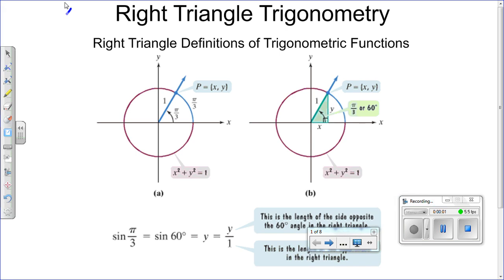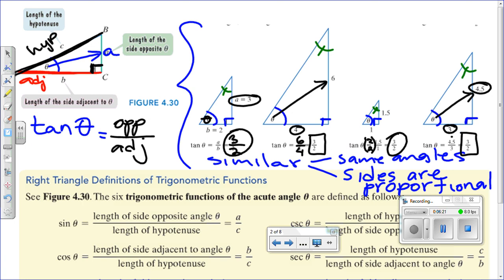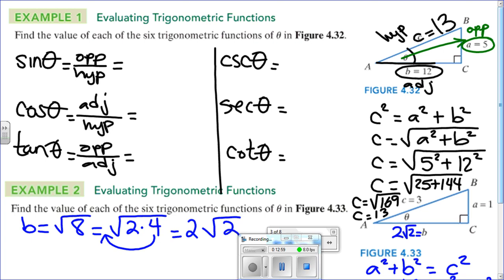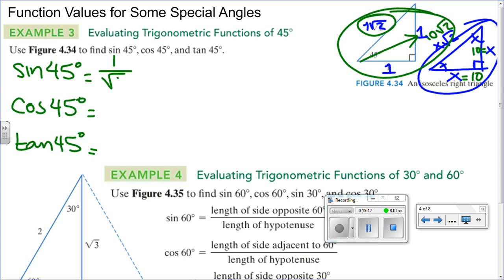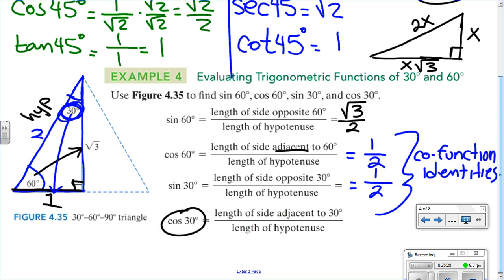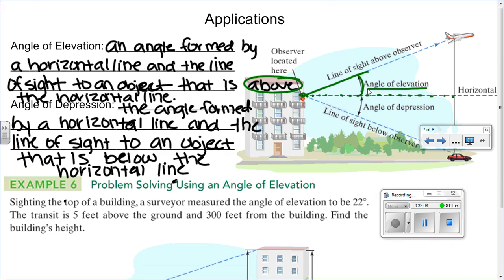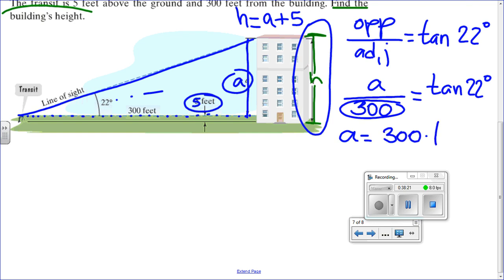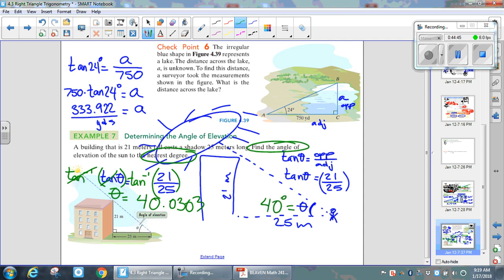4.3 Right Triangle Trigonometry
Dual Credit Precalculus lesson covered on Wednesday January 17th during 1st period.